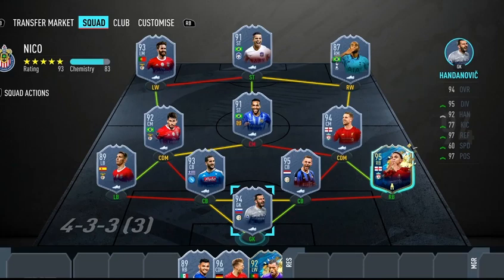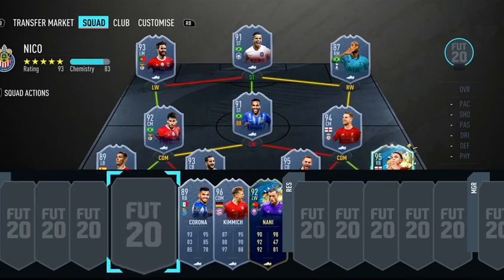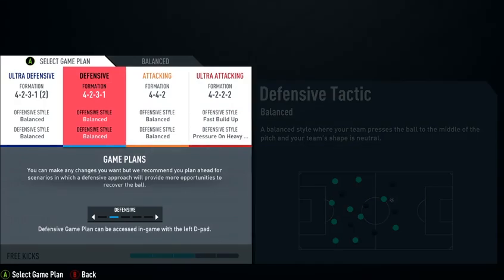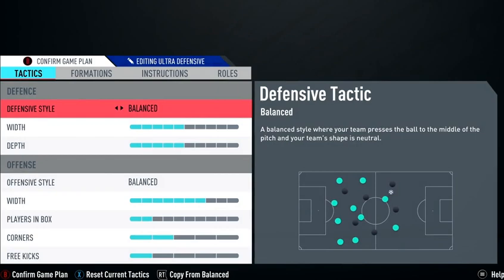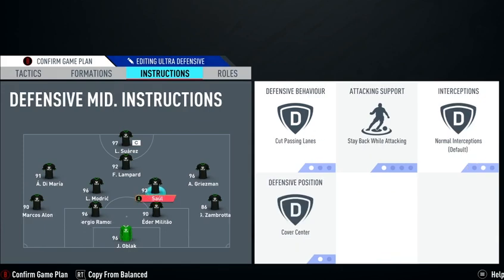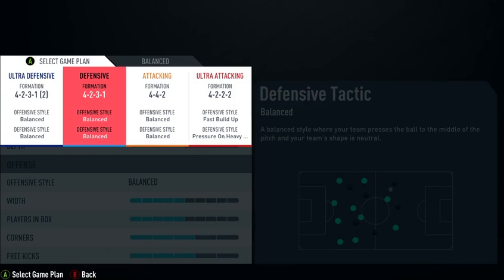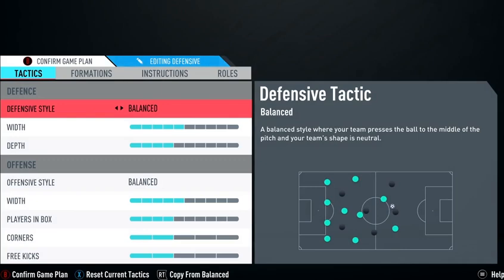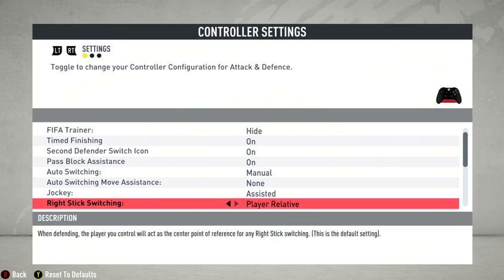FIFA 20 PRO PLAYER NICOLAS99FC Game Plans and Custom Tactics + Controls Settings🎮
📺Other Channels📺

🌟 Socials 🌟